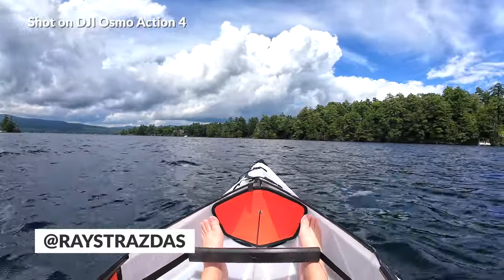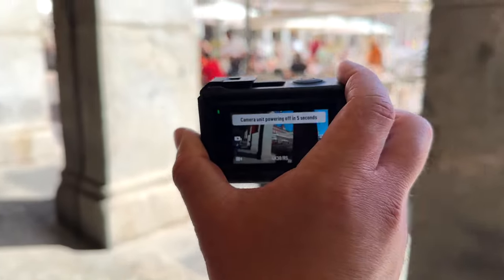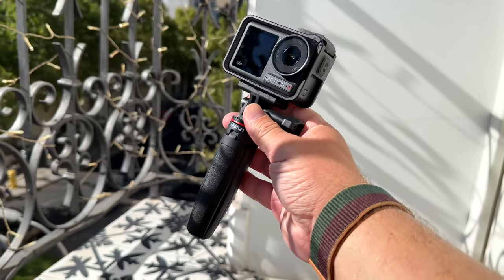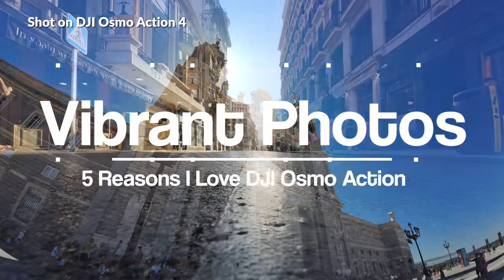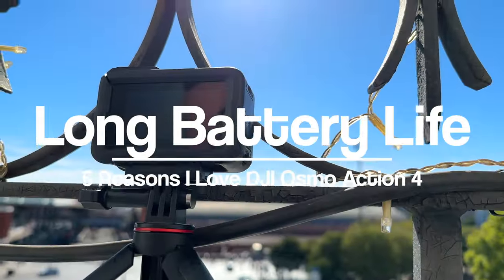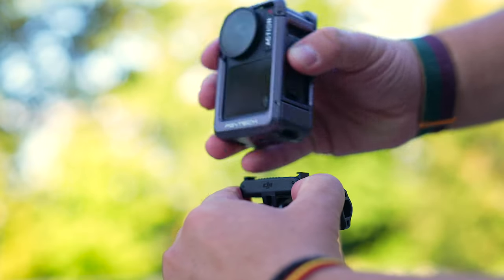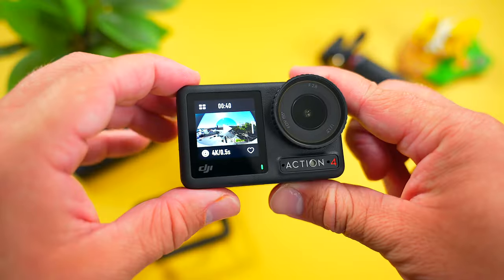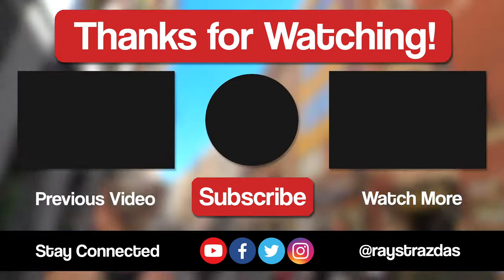DJI Osmo Action 4 Review ONE MONTH LATER! 5 Things I LOVE About DJI's Action Cam! | Raymond Strazdas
I’ve been using the new DJI Osmo Action 4 action camera over a month and really like it. I’ve literally taken it around the world in 30 days from Lake George, New York to all around Spain. The Osmo Action 4 packs impressive video quality, long battery life and features that make it worthy of a travel camera!

🎥 Check out the awesome DJI Osmo Action 4 Action Camera!
➸ Standard Combo
➸ Adventure Combo

➸ My Work From Home Office Desk Setup Gear
➸ My YouTube Studio Setup Gear

Cameras & Lenses

➸ Insta360 X3 360 Action Cam

Audio/Microphones

➸ Sony ECM-B10 On-Camera Shotgun Mic

Cases & Storage

Assorted Gear

➸ MOZA AirCross S 3-Axis Gimbal Stabilizer
➸ Insta360 Flow AI Powered Smartphone Gimbal

🧐 NEW HERE? Learn more about me! Here's a blurb I wrote about myself! 🧐